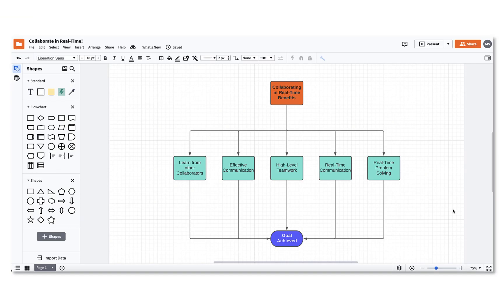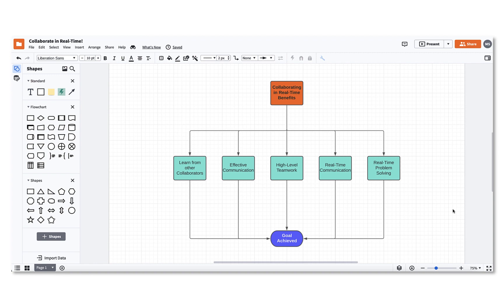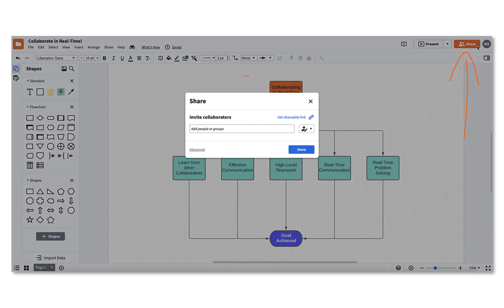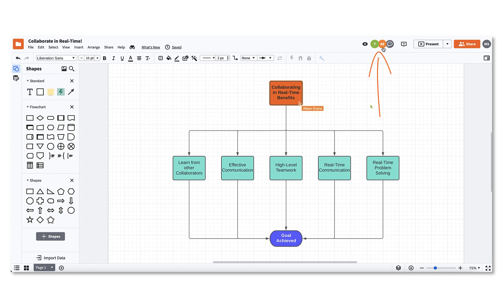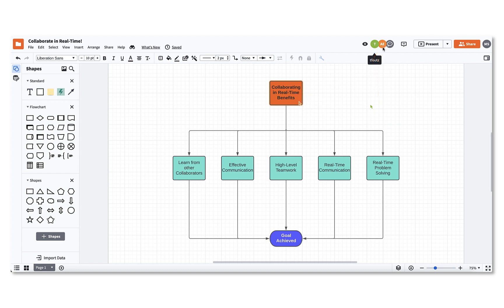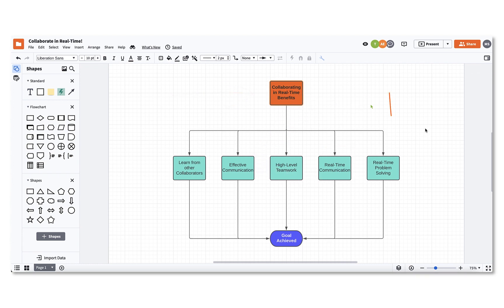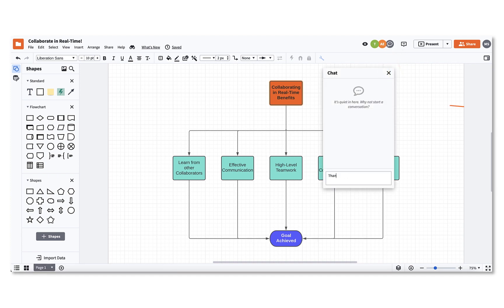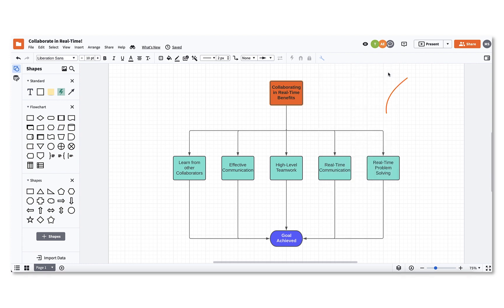Collaborate in real-time